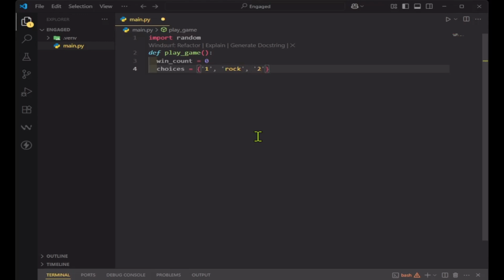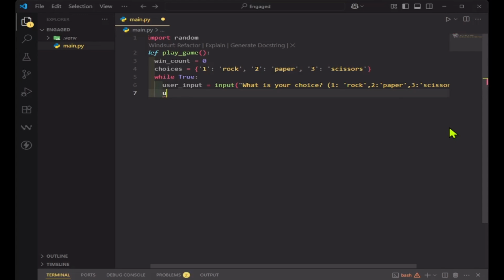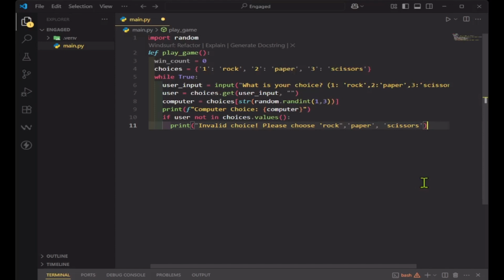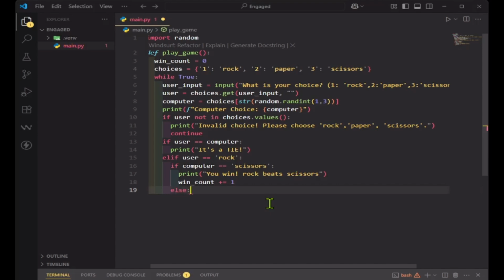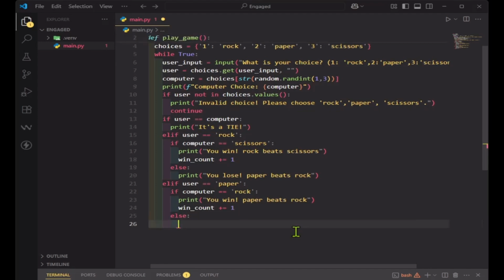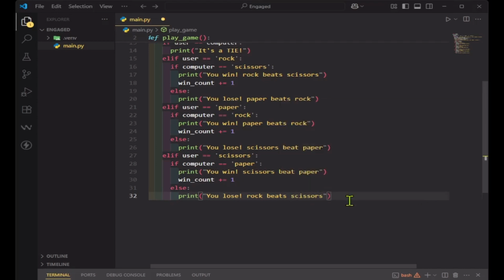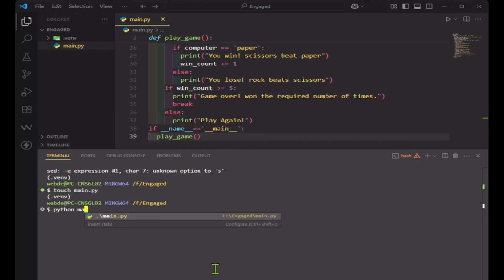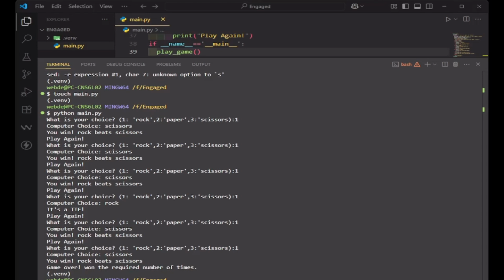🎯Build your First Python Game in Minutes: Rock, Paper, Scissors Tutorial: A Beginner Guide‼️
Ready to code your first Python game? In this step-by-step tutorial, you'll build a complete Rock Paper Scissors game from scratch! Perfect for beginners who want to learn Python through hands-on coding.

🔥 WHAT YOU'LL LEARN:
✅ Python fundamentals (variables, functions, loops)
✅ User input handling and validation
✅ Random number generation with random module
✅ Conditional statements (if/elif/else)
✅ Dictionary data structures
✅ Game logic implementation
✅ Win condition tracking
✅ Code organization and best practices

🎮 GAME FEATURES:
• Interactive user interface
• Input validation for error handling
• Score tracking system
• Play until 5 wins
• Computer opponent

👨‍💻 PERFECT FOR:
• Complete Python beginners
• Students learning programming
• Anyone wanting to practice Python basics
• Developers looking for project ideas

📝 CODE BREAKDOWN:
0:00 - Introduction & Setup
1:30 - Creating the game choices
3:00 - User input handling
5:00 - Computer choice generation
6:30 - Game logic implementation
8:00 - Win counting system
9:30 - Testing & improvements

💡 KEY PROGRAMMING CONCEPTS:
• Functions and modular code
• While loops for continuous gameplay
• Dictionary mapping for clean code
• Random module for unpredictability
• String comparison and validation

🚀 NEXT STEPS:
After this tutorial, you'll have the skills to create more complex games and understand core Python programming concepts!

💬 Drop a comment with your game results or questions!